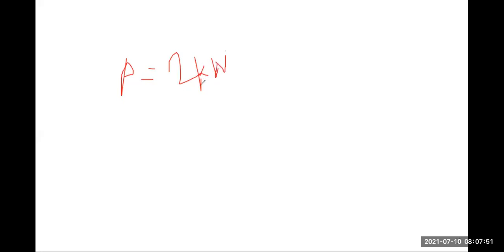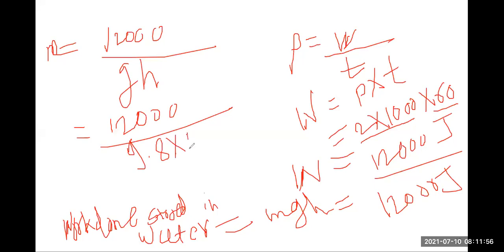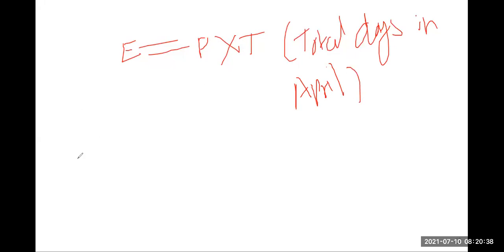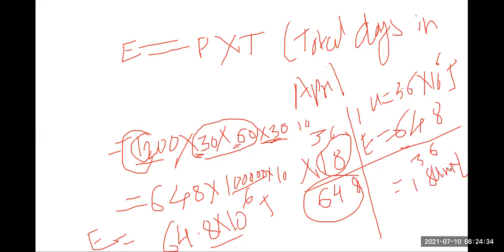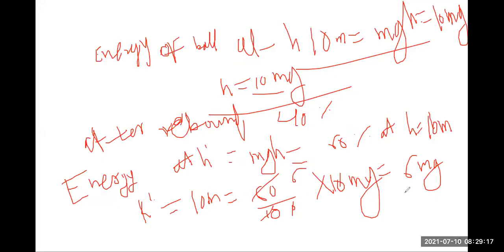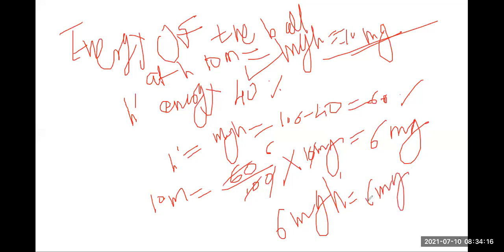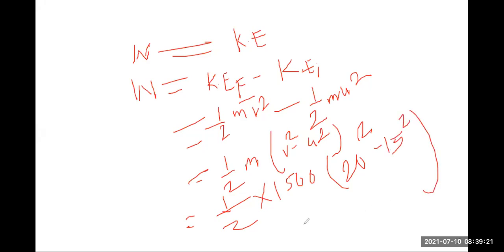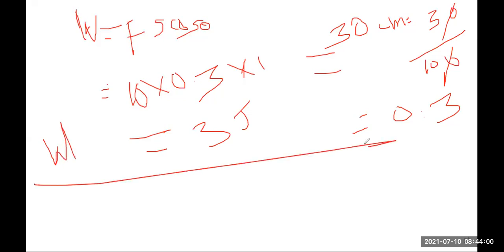Problems and its answer of work and energy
how to solve the problems based on work and energy